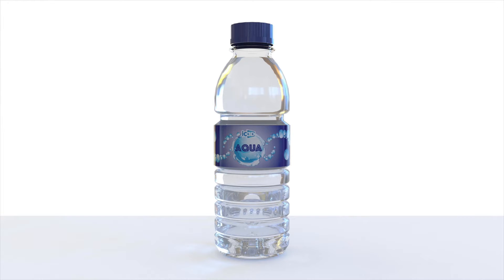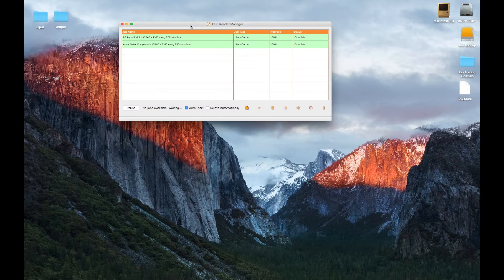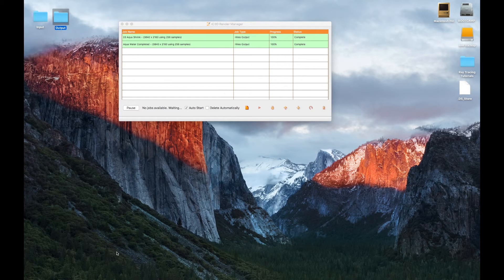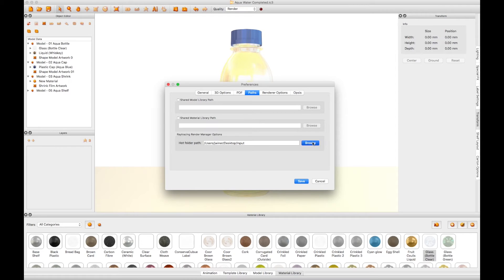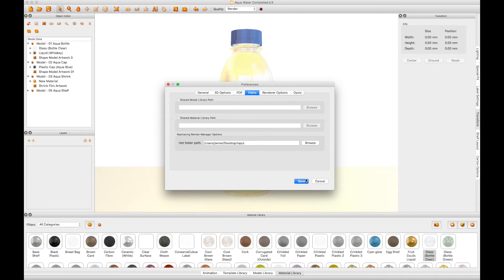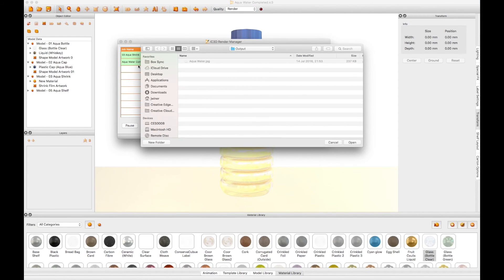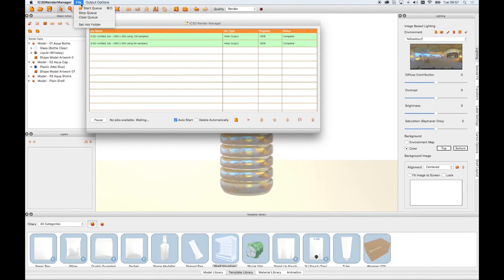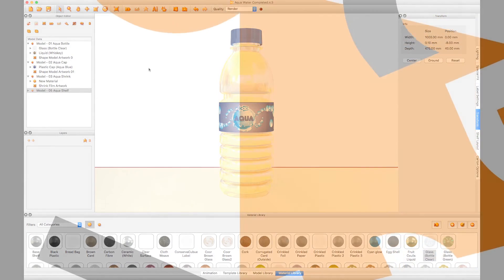iC3D Training Movie 24 Ray Tracing Part 3 Render Manager Configuration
Configure the iC3D Render Manager to enable you to export your Hi Res Image Ray Traced renders.
Set-up hot folders on your local drive, or preferred network location to process your rendered images. Process your rendered images seamlessly in the background whilst continuing to work on your next iC3D project.